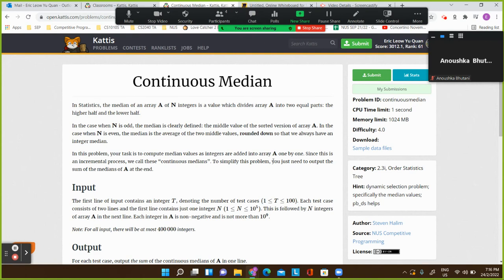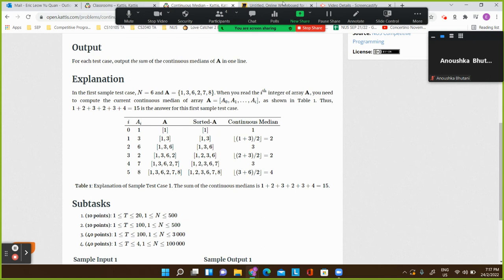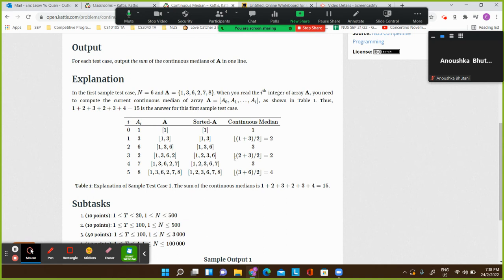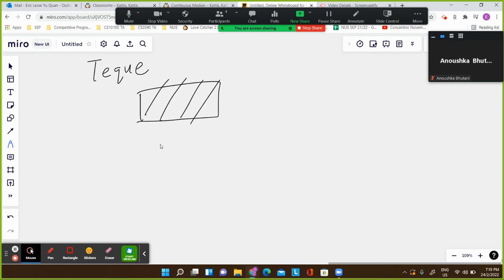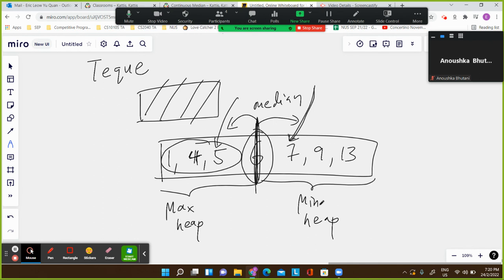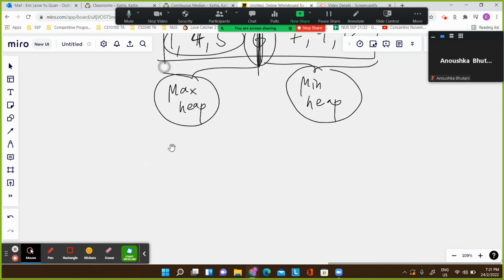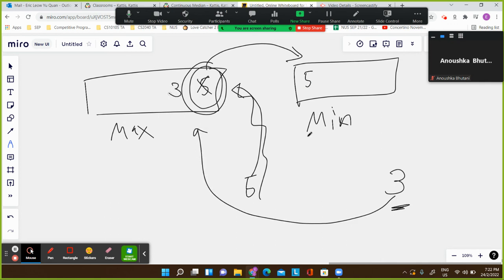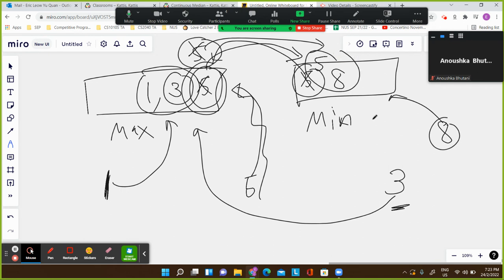Find Median from Data Stream solution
It is easy to find the median of an array after sorting is done in O(nlgn), but that will not be necessary if elements are constantly being added into the array. The solution here uses 2 heaps to keep track of what is on the left, and right, side of the "sorted" array such that each median query can be done in O(lgn) time!